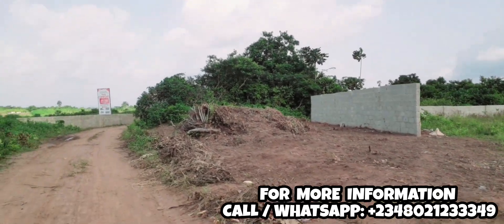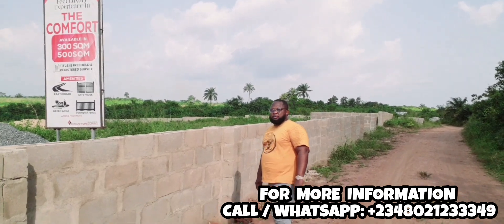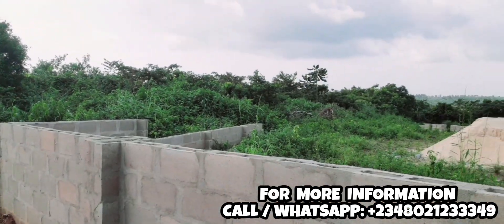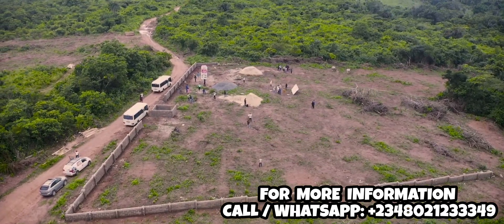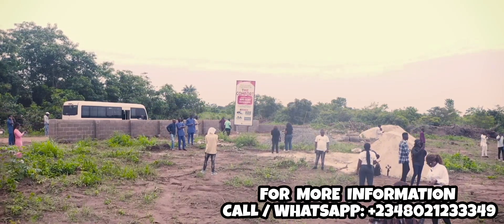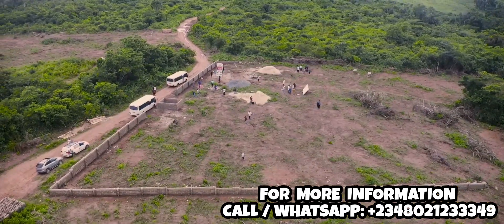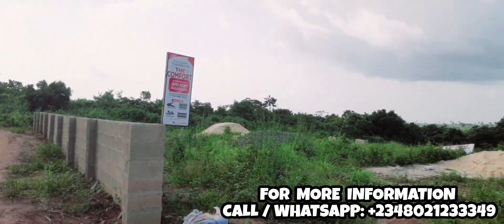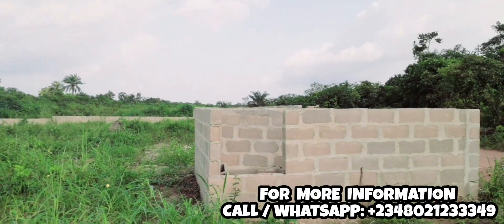THE COMFORT ESTATE, KETU-EPE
THE COMFORT, Ketu-Epe is 5 mins away from the main Ketu Epe expressway.

*TITLE:* Registered  survey\Freehold

*INITIAL DEPOSIT:* N350,000

*LAND SIZE:* 500sqm/300sqm

*500smq*

 *Actual price* : 3,000,000

 *Payment plan*
*3months:* N 3,000,000
*6months:* N 3,200,000
*9months:* N 3,500,000

Other statutory fees includes :
*Registered survey:* N400,000
*Deed of assignment:* N100,000
*Developmental fee:* N1,000,000

*300smq*

 *Actual price* : 2,000,000

 *Payment plan*
*3months:* N 2,000,000
*6months:* N 2,200,000
*9months:* N 2,500,000

*Registered survey:* N400,000
*Developmental fee:* N700,000

*LANDMARK*
*Coral city
* Isimi lagos
* Lagos State logistics and food hub
* ketu General Hospital
* ketu police station

*TOPOGRAPHY:*  100% Dry Land